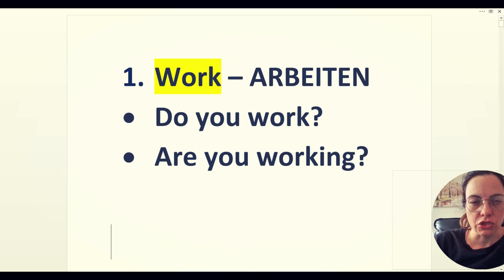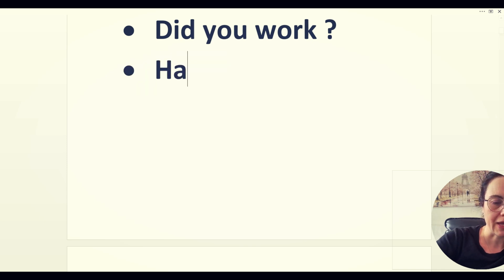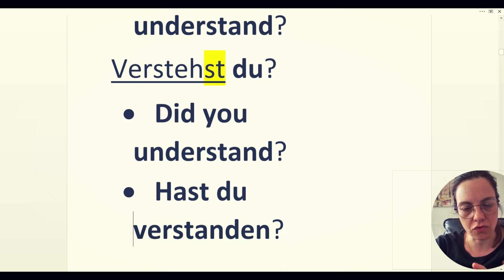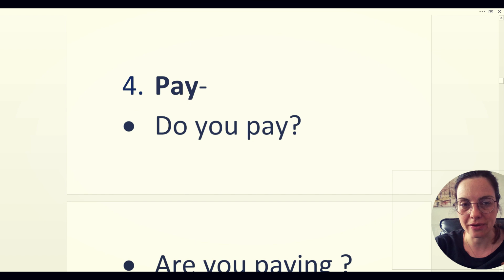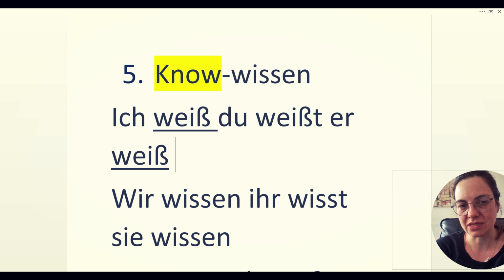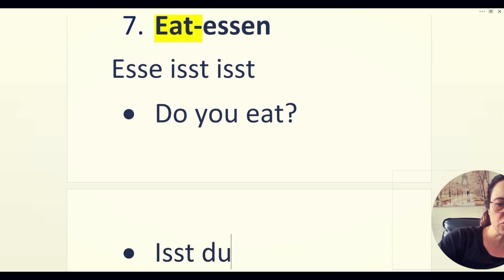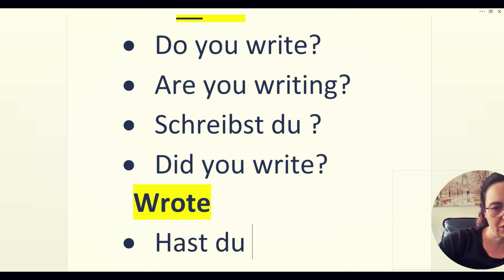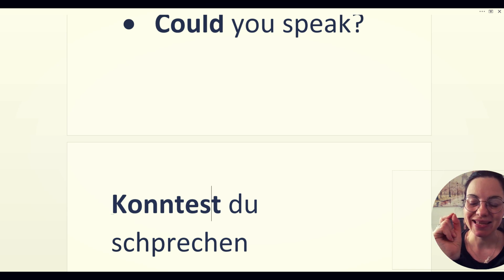GERMAN FOR YOU - HOW TO MAKE SIMPLE YES, NO QUESTIONS IN GERMAN IN PRÄSENS AND PERFEKT